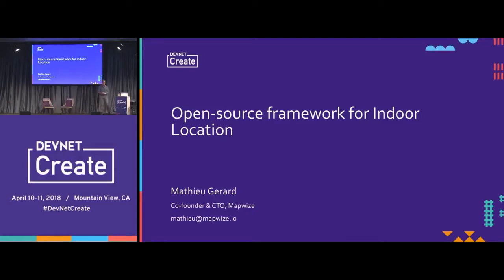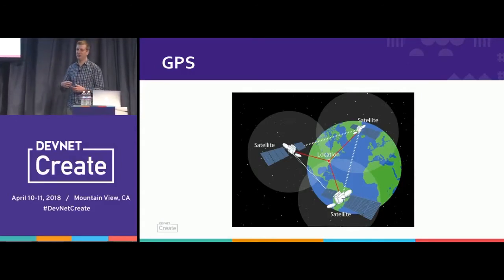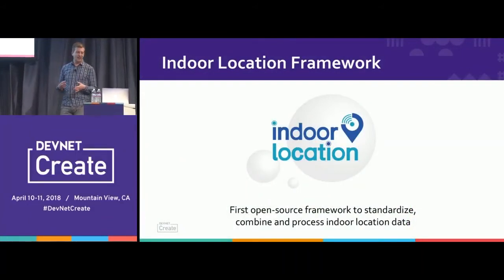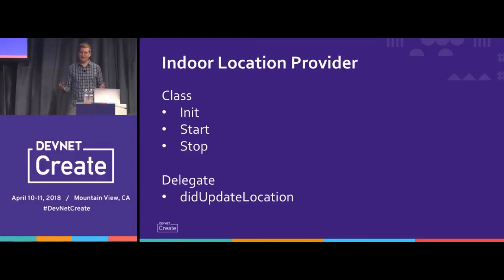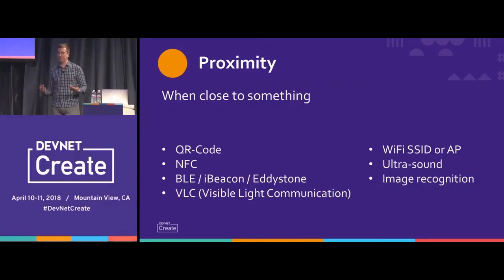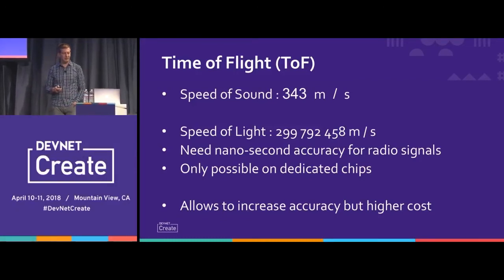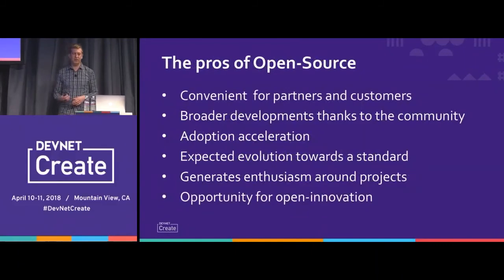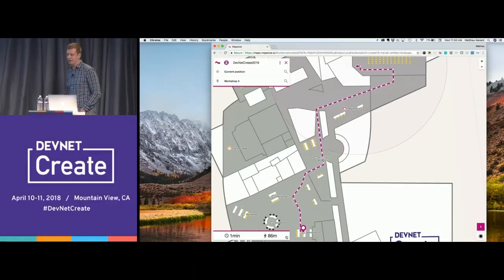Mathieu @DevNet Create 2018: Where Applications meet Infrastructure